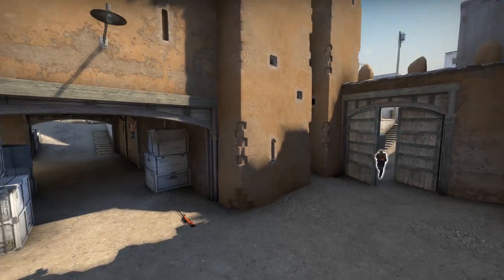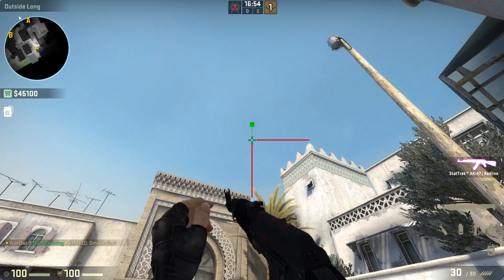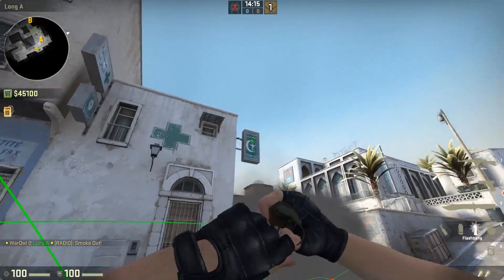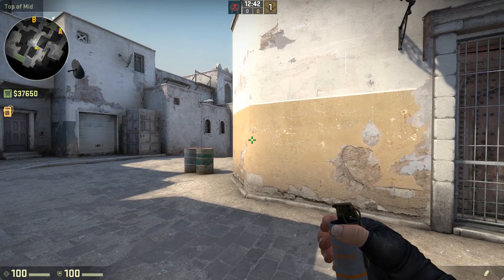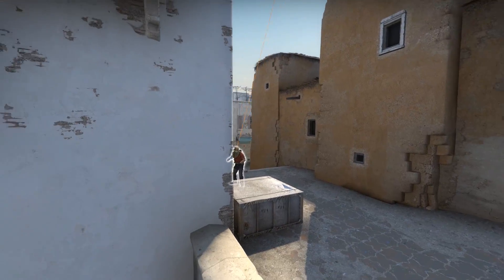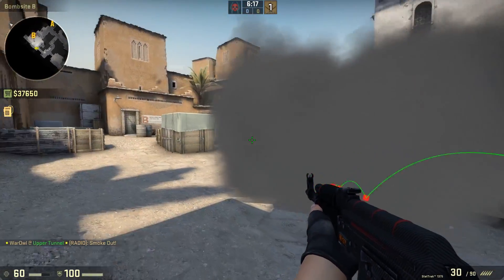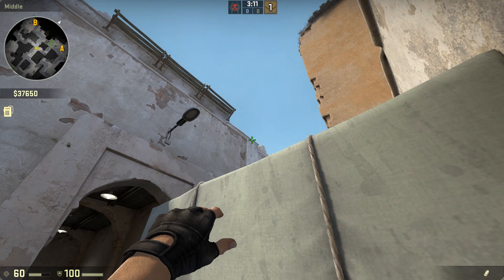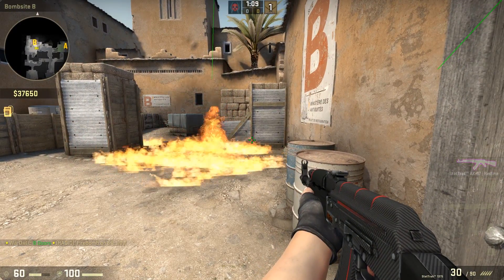New Dust2 Smokes Flashes Molotovs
With a new Dust2, we have new Dust2 smoke throws. Here's a collection of MUST KNOW smokes, flashes, and molotovs, such as the dust 2 mid to B smoke, dust 2 long A smoke, dust 2 xbox smoke, dust 2 B smokes, dust2 short smoke, and some new stuff for the new positions.